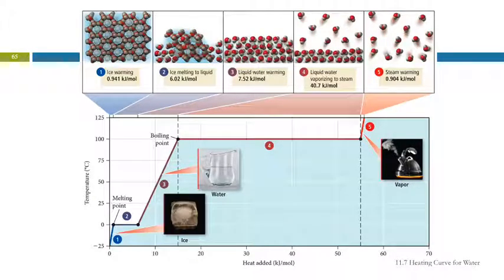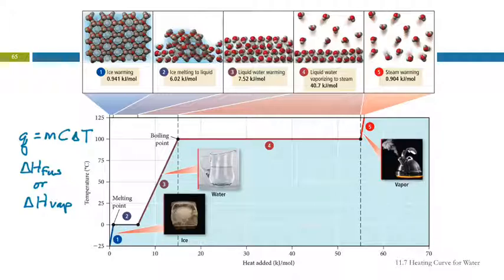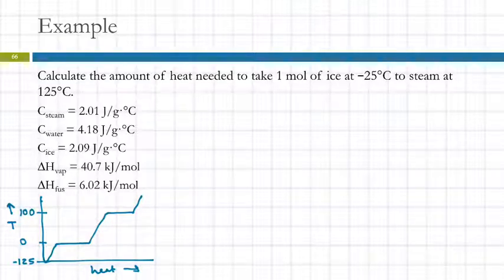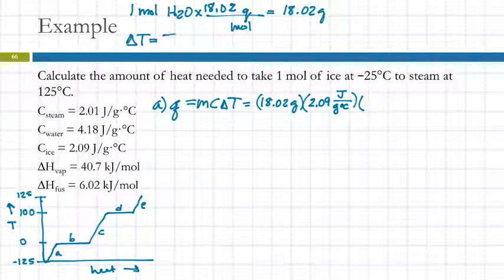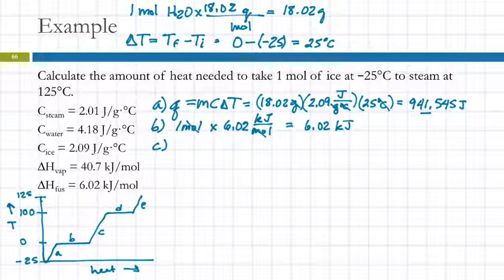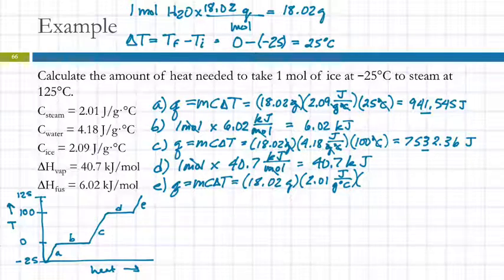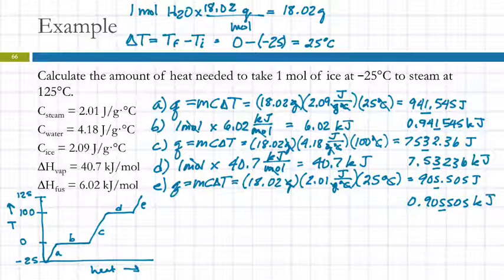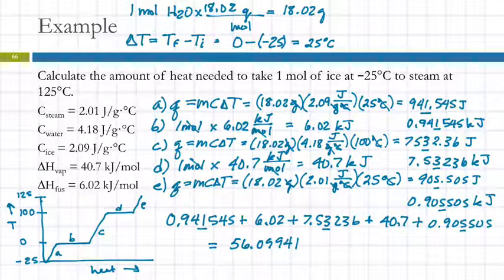11.7 Heating Curve for Water